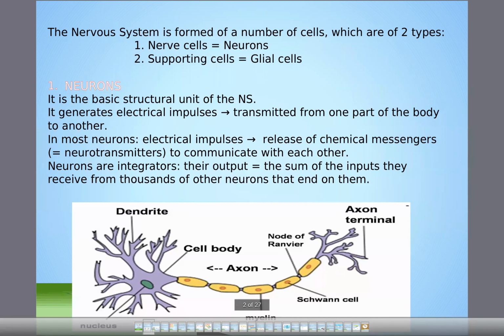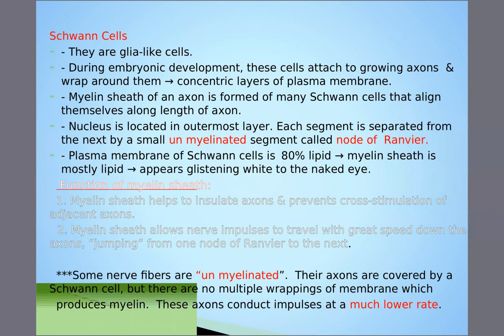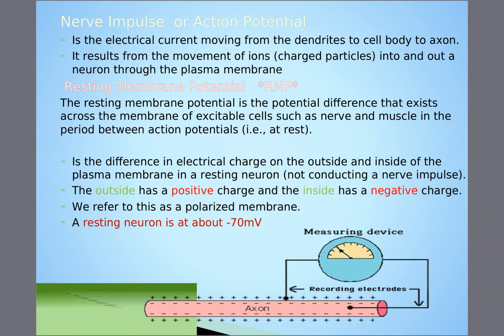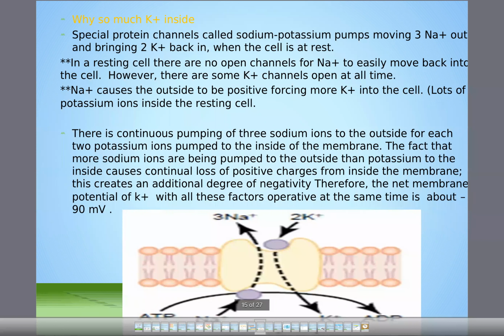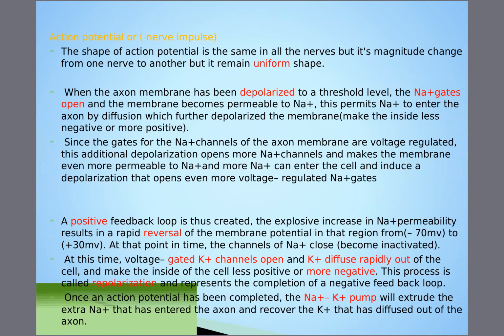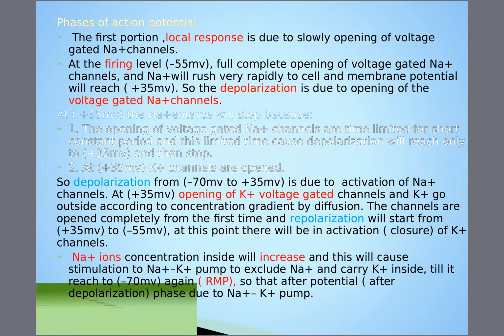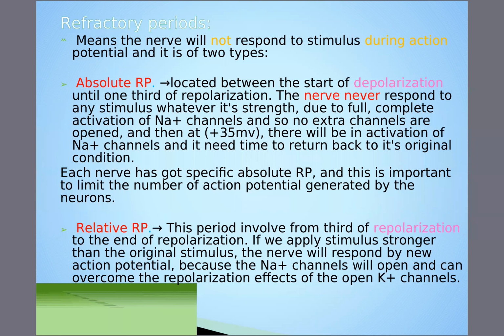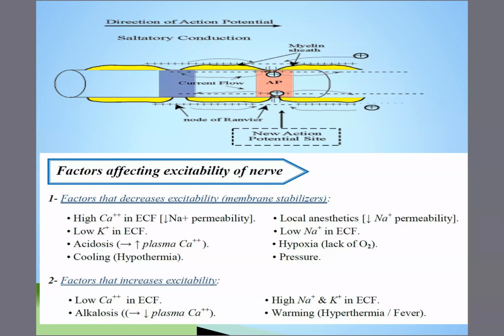Physiology Dr Abd Al Hassan Physiology of Neuron Lec 2